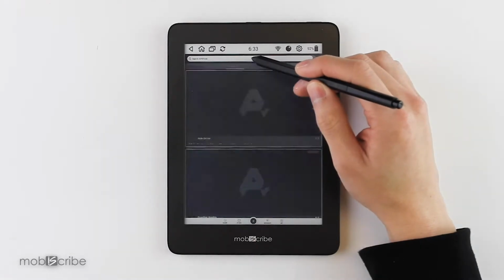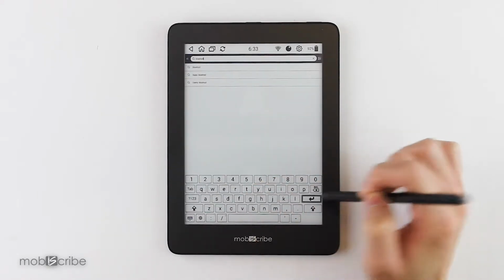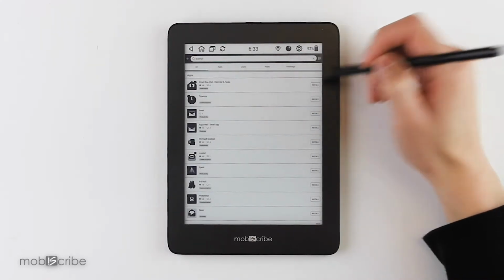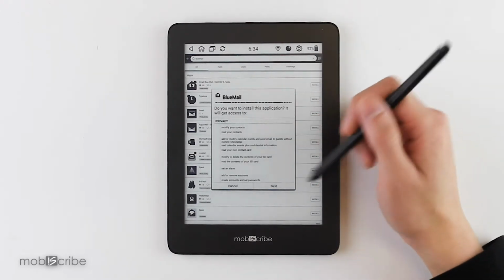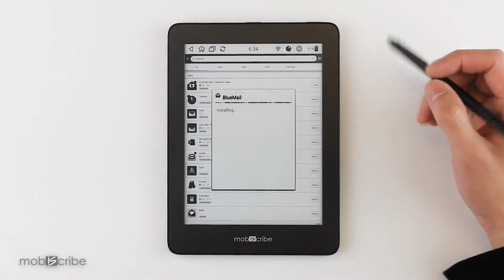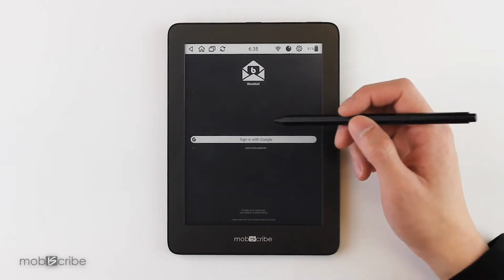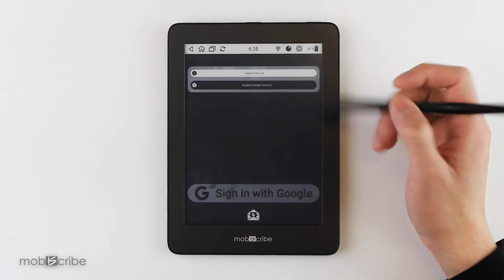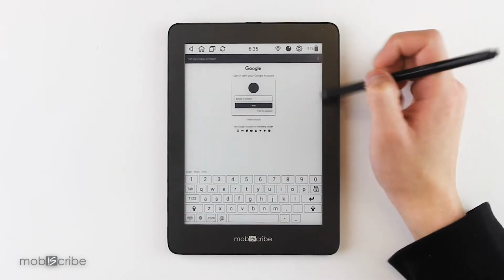MobiScribe Tutorial| How to Install Blue Mail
Learn how to Install Blue mail and send file through email.

MobiScribe on Amazon